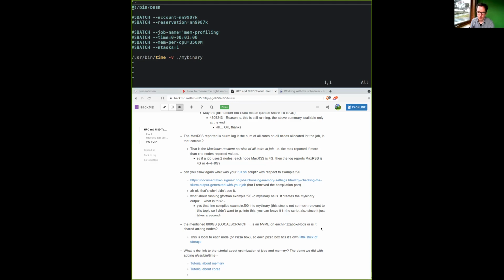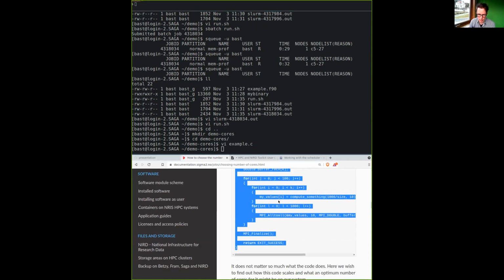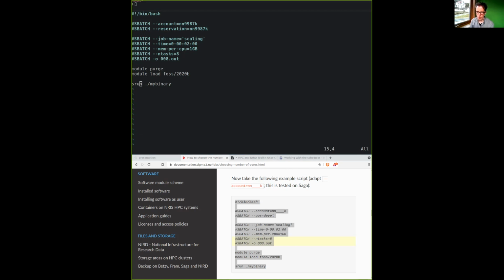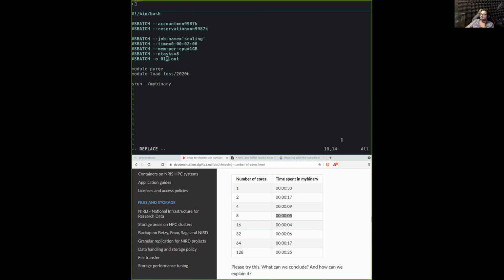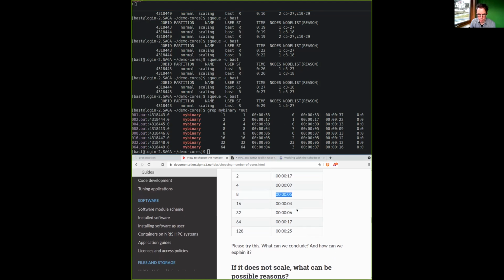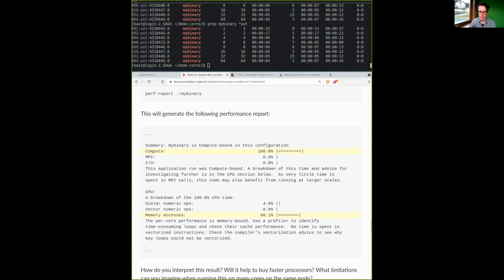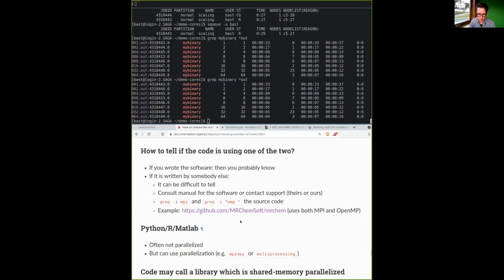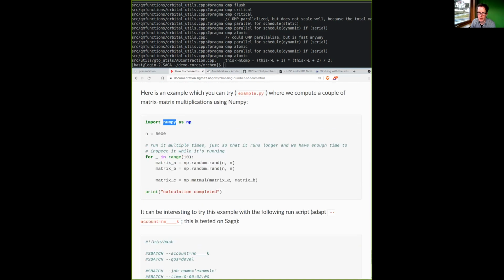Day 2, Session 4 How to choose memory and number of cores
(Session 4 | Part 2) How to choose memory and number of cores.
Instructor: Radovan Bast.
In the sessions, we discuss how to choose the number of cores and the right amount of memory, why it matters and how to improve job scripts for better resource usage.